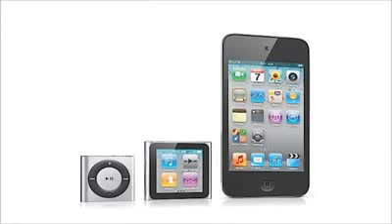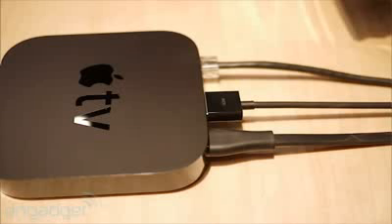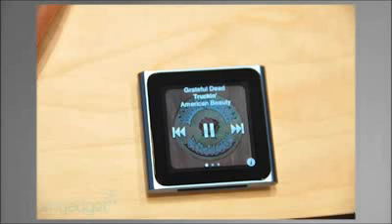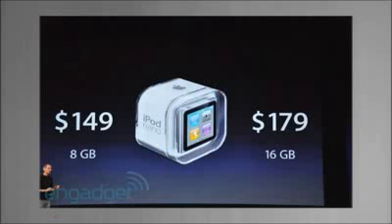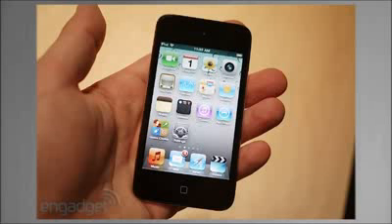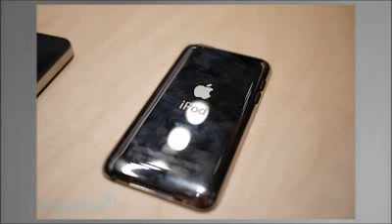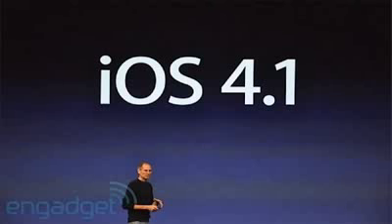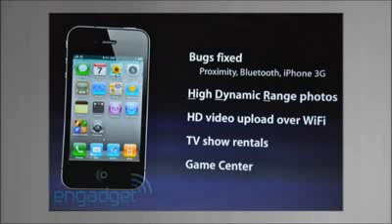Celluloco.com Presents :New iPod Touch 4G, Touchscreen iPod Nano, iPod Shuffle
- the only authorized Apple store to Bermuda & the Caribbean.

Unlike Apple Direct, accepts foreign payment and ships your UNLOCKED Apple products worldwide overnight via UPS! Give us a try & you will recommend us to all of your friends and colleagues in the Caribbean!

This video is courtesy of ZDNet.